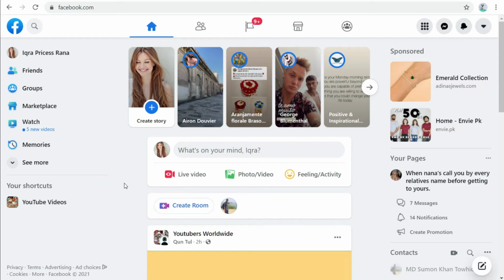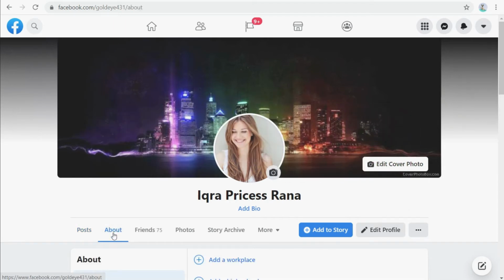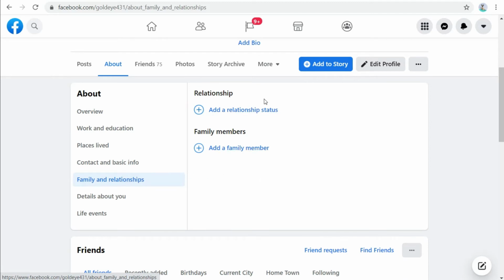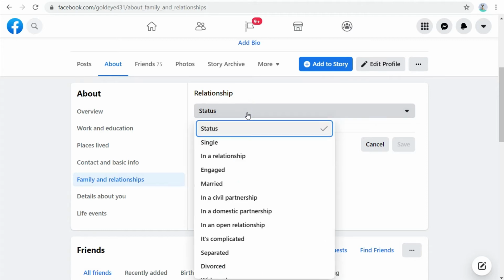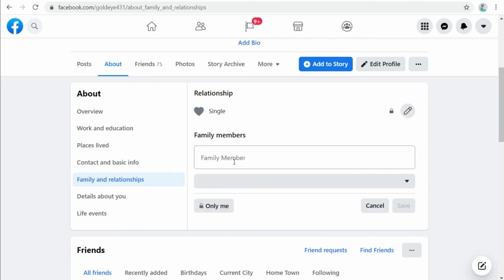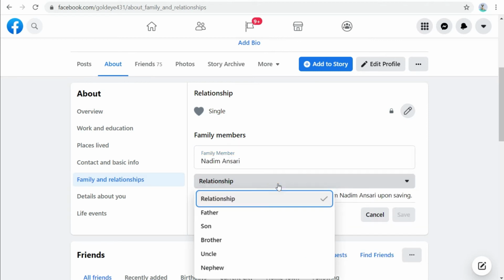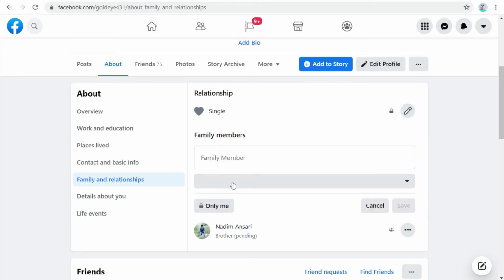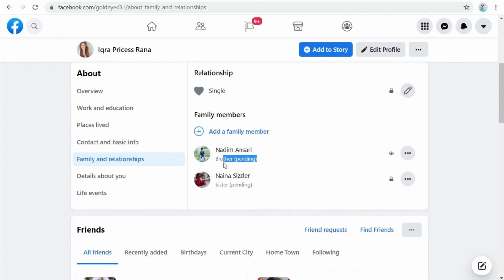How to Add Family Members on Facebook - Change Your Relationship Status on FB | Do It Yourself.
In this video I will show you how to add family members on Facebook.
in your preferred browser.
Log in your account, If you aren't already logged into Facebook.
Go to your own profile page by clicking on the "Profile" link in the top left corner of your screen.
Click on the "About" button in the Menu Bar.
Click on the "Family and Relationships" the left side of your screen in about.
Add a spouse, partner or significant other. Check the "Relationship Status" at the top of your screen
Add other family members. Click on "Add another family member" to add family members other than a spouse, partner or significant other.
Select the family member's name. Type the first few letters of each person's name until the full name appears; then select the name by clicking on it.
Click the blue "Save" button at the bottom of your screen.
Repeat this process for each family member you wish to add.
Wait for the family members you've added to confirm your requests.